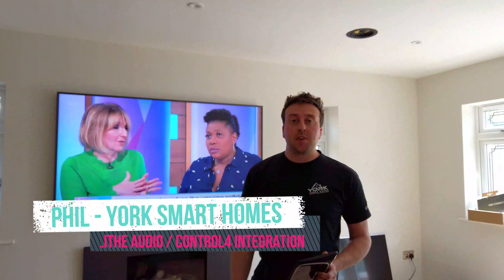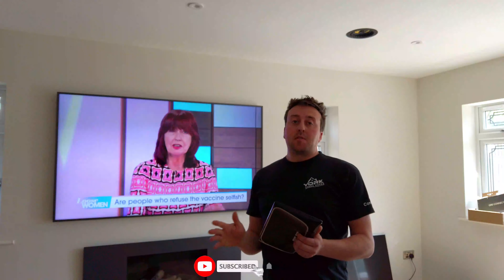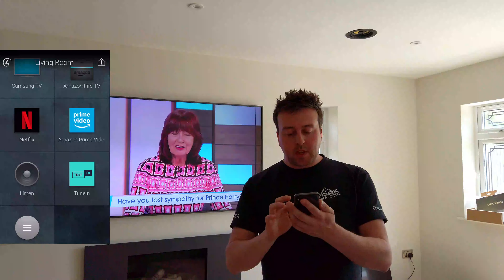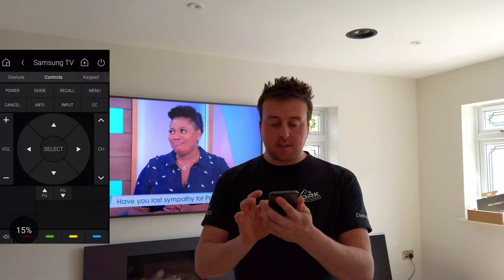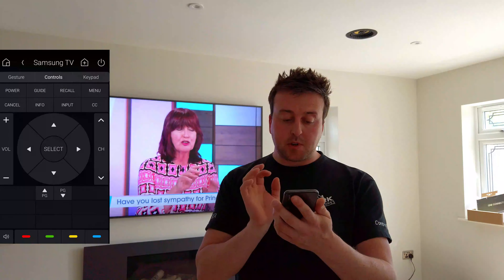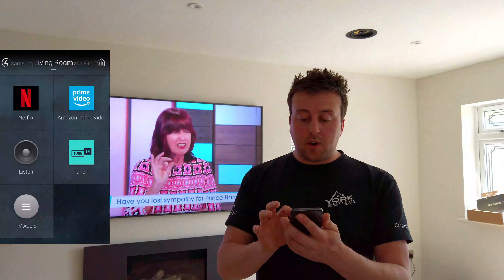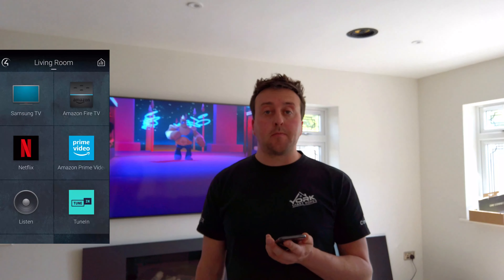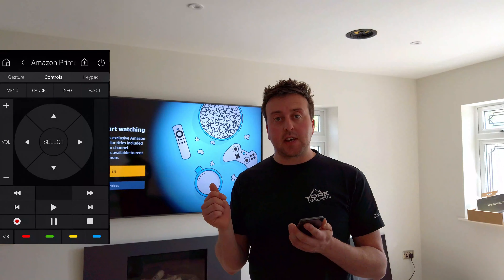Lithe Audio Bluetooth Speakers Used in a Control4 System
Hi Guys,

A client contacted us after looking on the Lithe Audio Pro installer website after moving into a new property. The upstairs already had Lithe Audio Bluetooth speakers fitted but he was looking to complete the rooms downstairs and wondered if he could add a more multiroom feel to it and not have to worry about his phone ringing and cutting the music off.

After a conversation of what his end goal would be for his property which included lighting and CCTV off one app we proposed a Control4 system.

The existing Lithe Audio speakers on the top floor accept an RCA connection to these were taken back to a Triad 8x8 Audio matrix, a 4 channel power amp picked up the downstairs room and the system is now expandable running from a Control4 EA5.

The client now has interruption free music streaming from his mobile phone, tablet and the always connected Control4 10" touch pad. We also integrated the lovely Samsung 75" frame TV and Amazon Fire TV stick into the system which now gives him the option for TV audio around the home.